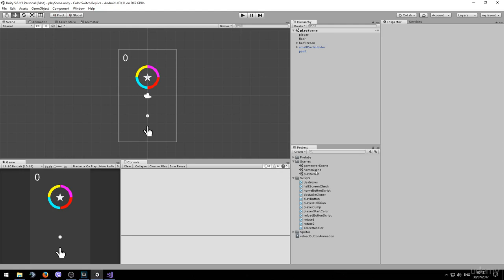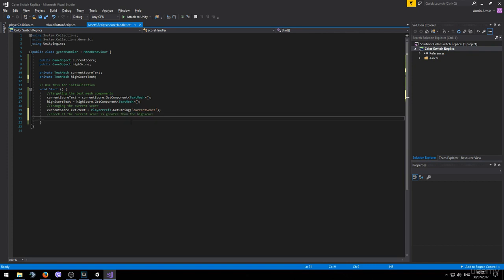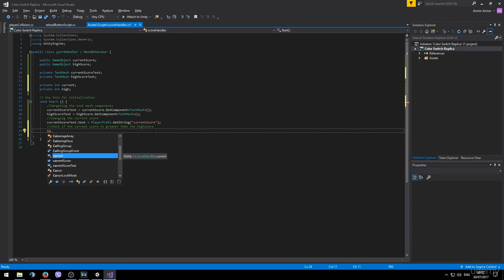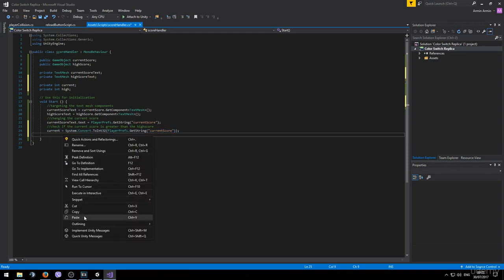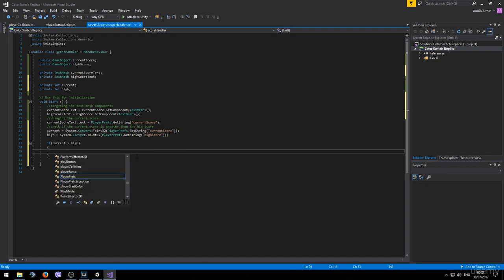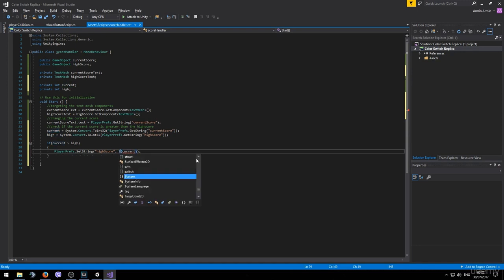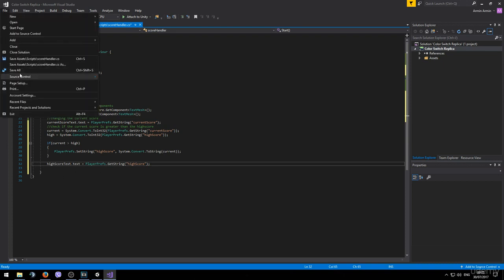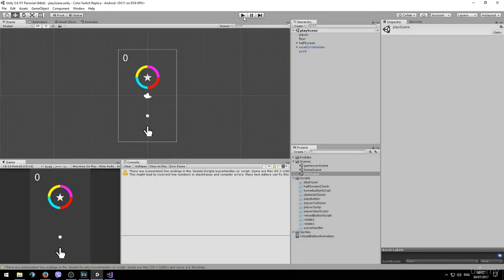028 The High Score system